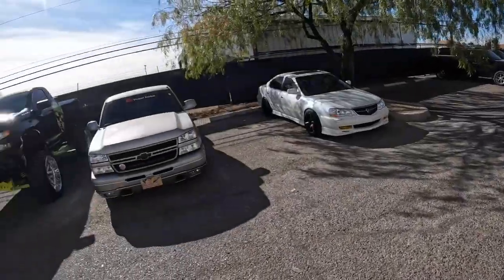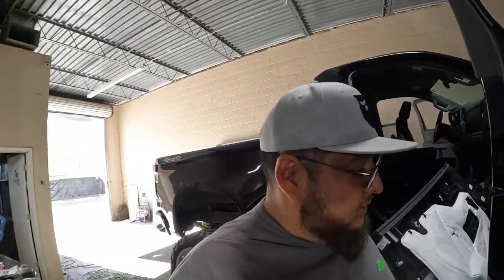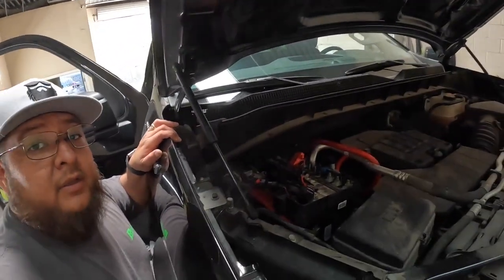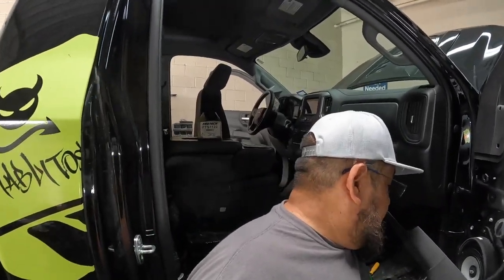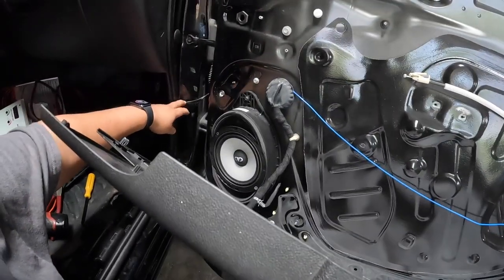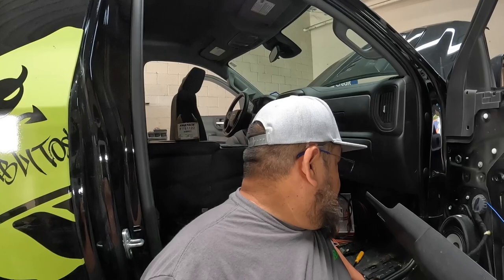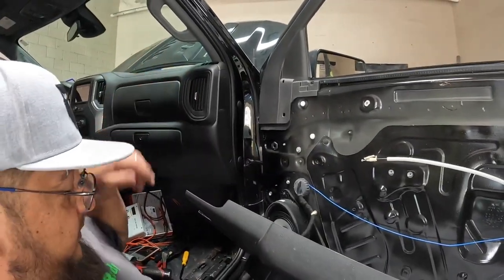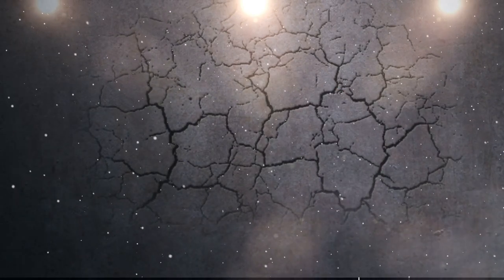chevy sub box built part 1